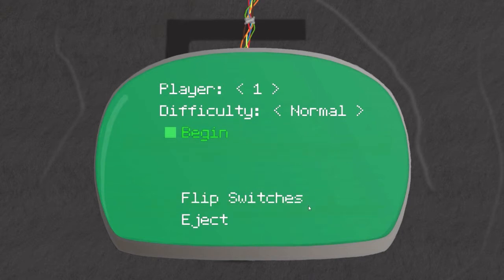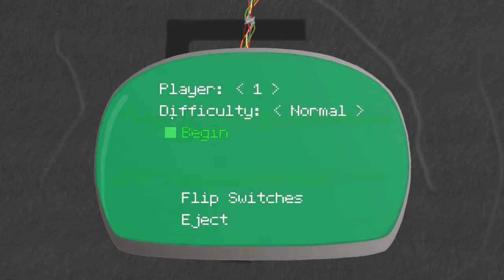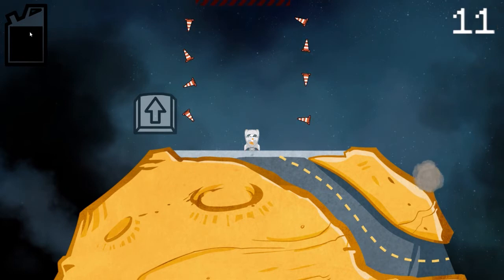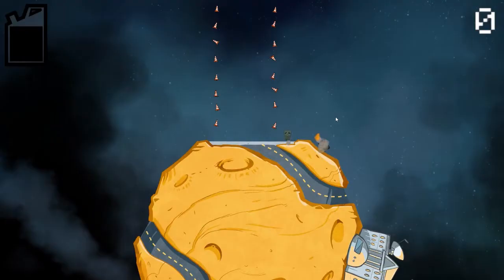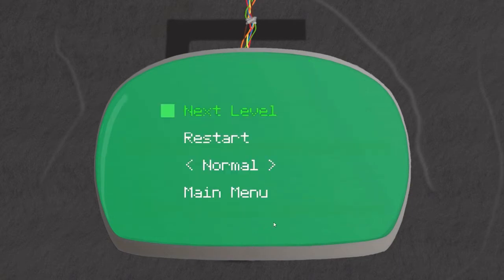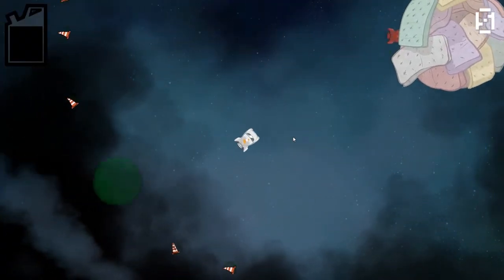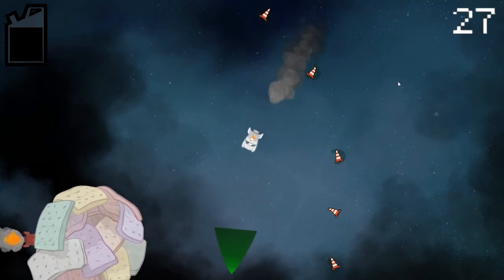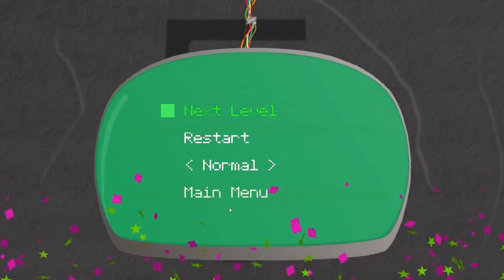Indie On The Rocks: Blue-Collar Astronaut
Welcome to this episode of Indie on the rocks, where I take a look at Blue-Collar Astronaut a fun arcade space game that is basically a modernized Lunar Lander.  So, is it fun and worth your time, let's find out and I hope you enjoy.